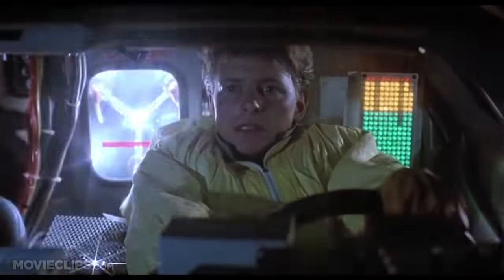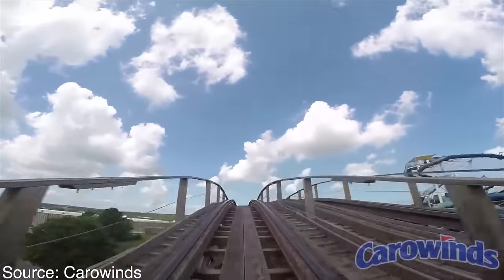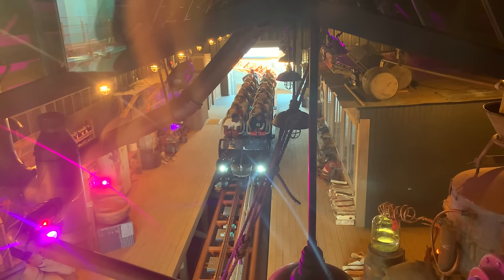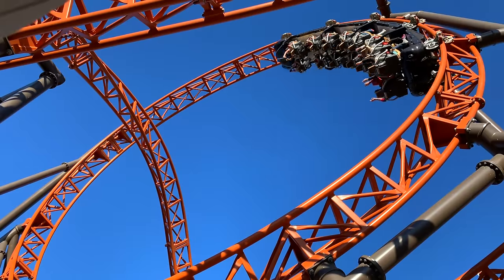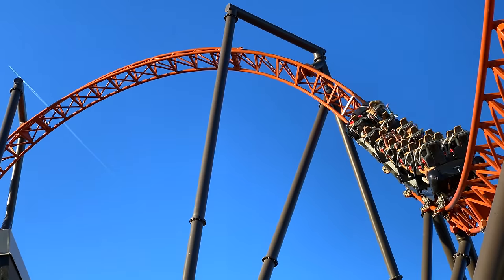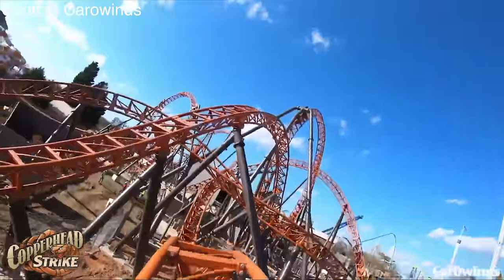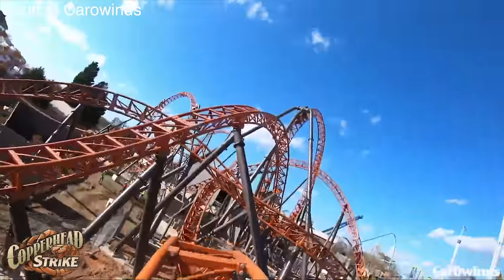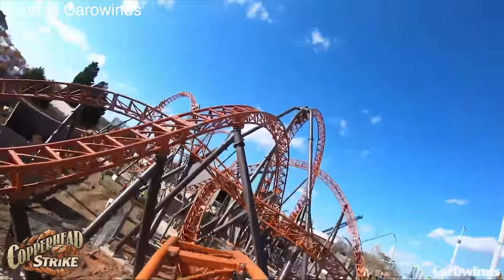Was Copperhead Strike The Right Addition for Carowinds? - Ride Review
Carowinds recently opened their newest roller coaster, Copperhead Strike!! The park has been in need of a major new attraction and Cedar Fair addressed that with this new addition! But was this the right attraction for Carowinds??